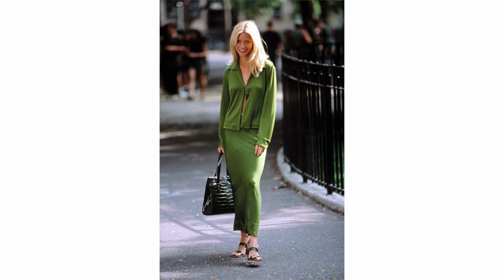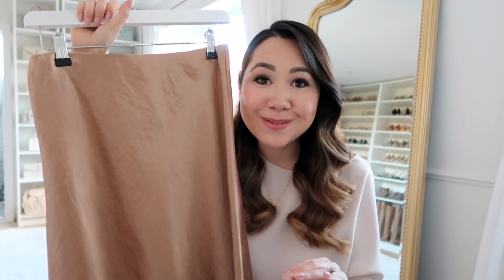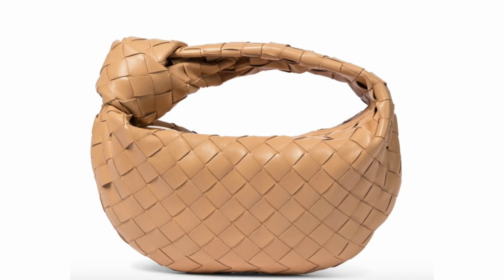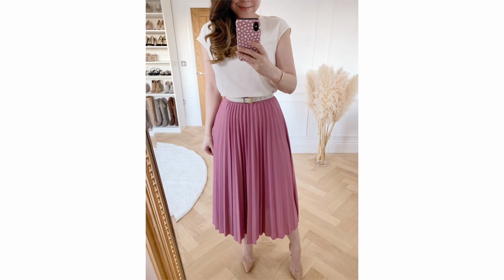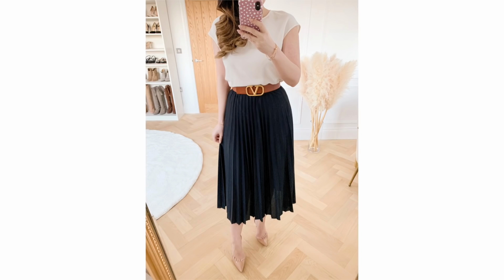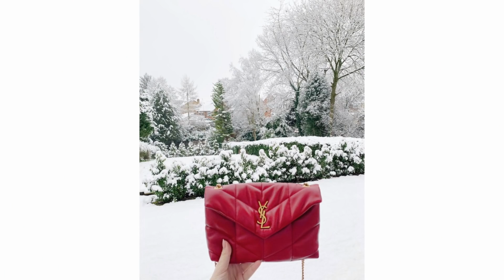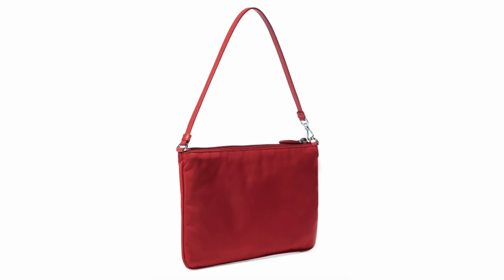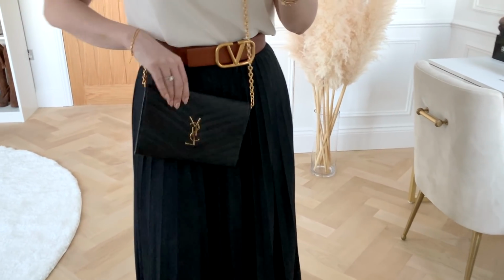THE BEST VALUE LUXURY TRENDS TO BUY INTO NOW | AD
Thank you to MyTheresa for partnering with me on this video! Links to everything below:

NEUTRAL BAGS
2. Nude coloured bag – Bottega Mini Jodie

PUFFER BAGS
4. Saint Laurent puffer mini bag